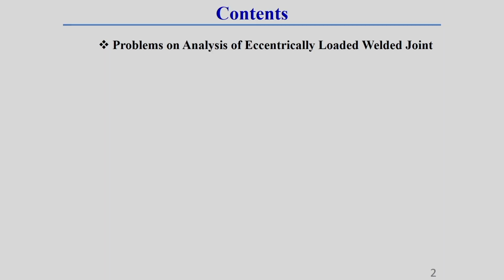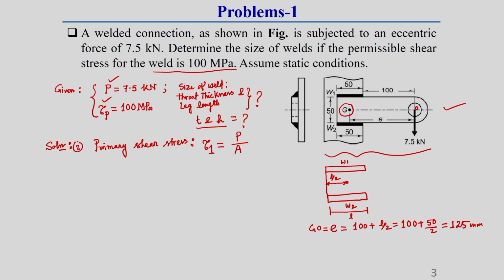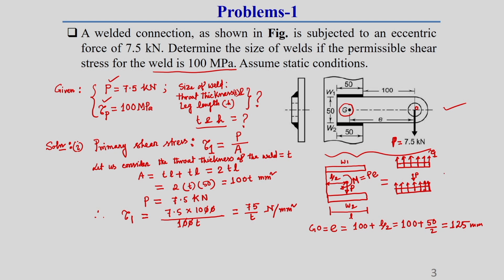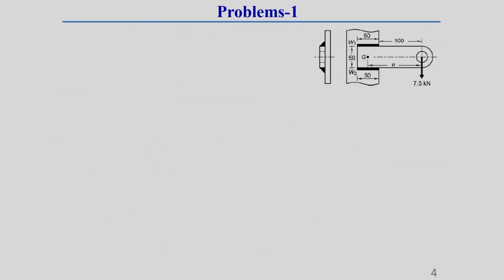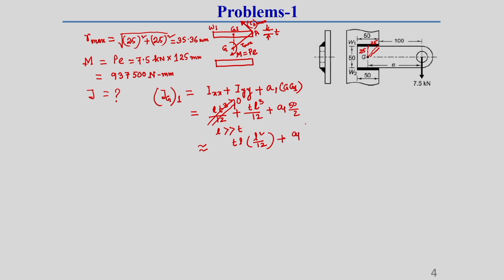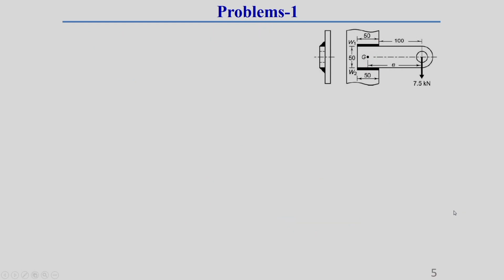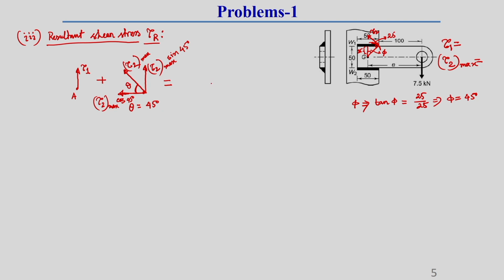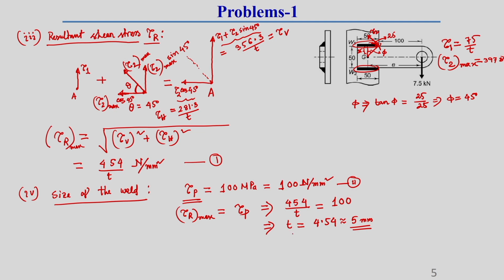Lec 23: Welded Joints Static Analysis (Analysis of Eccentrically Loaded Welded Joint - Part 1)